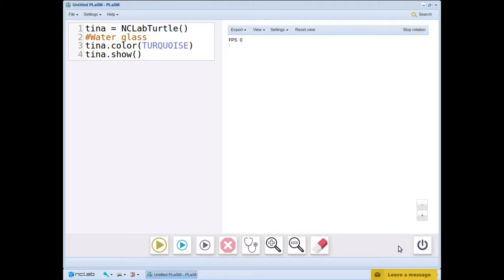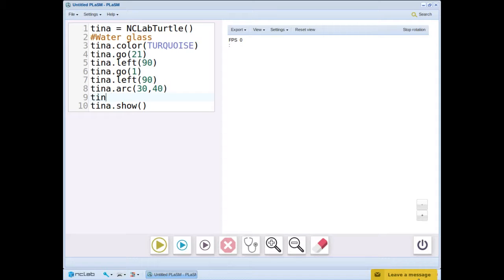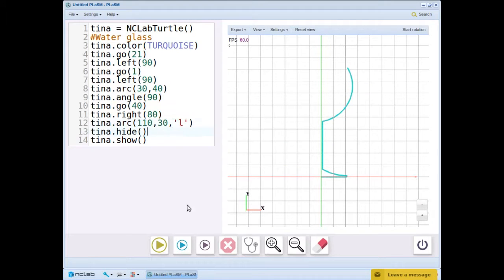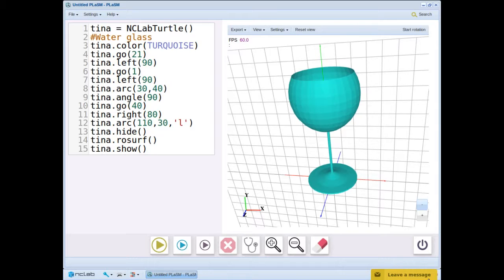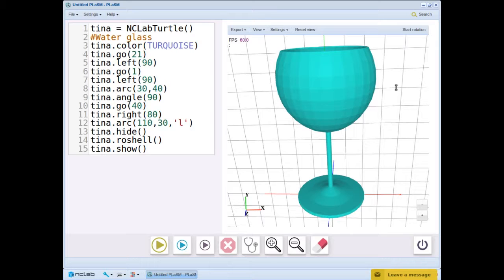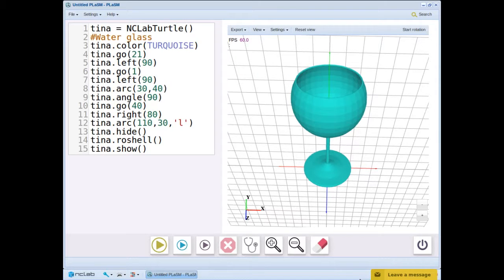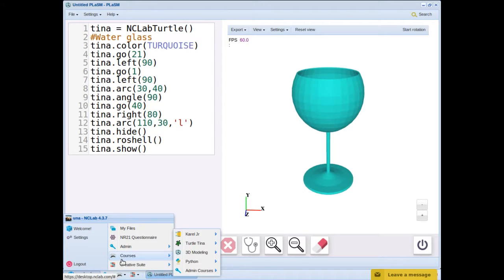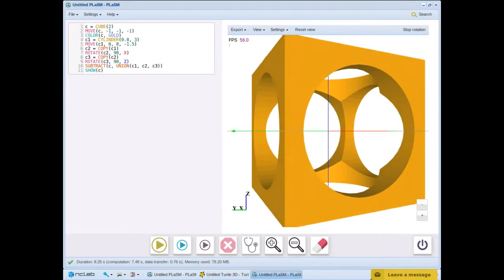Python I: Rotational Surfaces and Shells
Learn how to create 3D objects using the rosurf() command to make rotational surfaces, and roshell() to make rotational shells.  Rosurf and roshell rotate a 2D trace around the y axis to form the object.  Rosurf calculations are fast, but the objects cannot be printed with a 3D printer.  Roshell produces objects that can be printed.